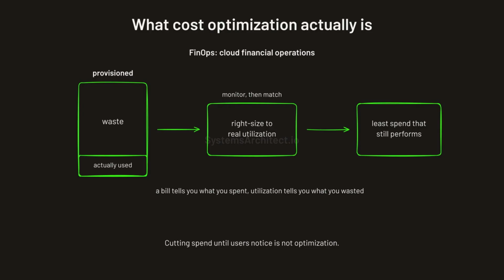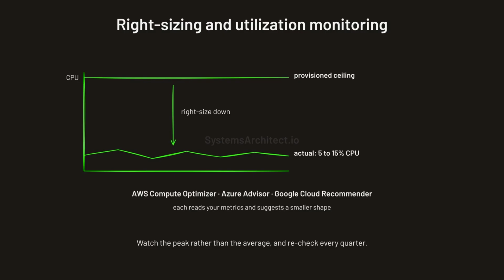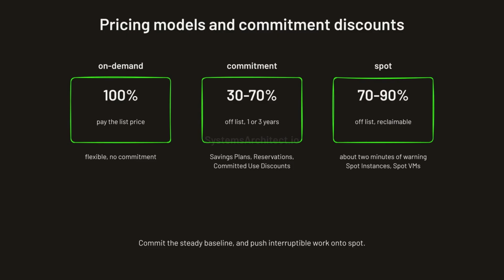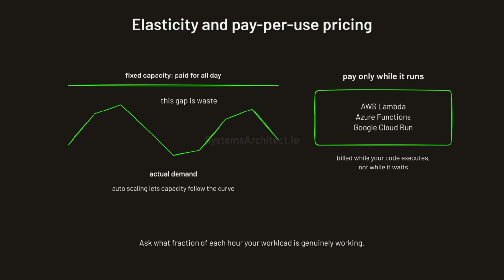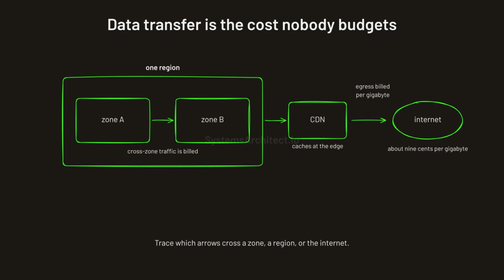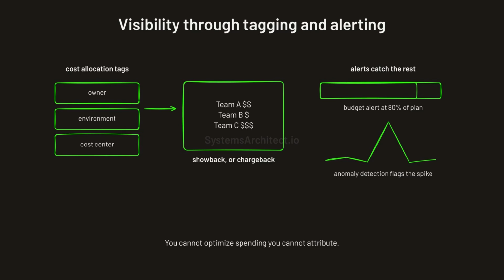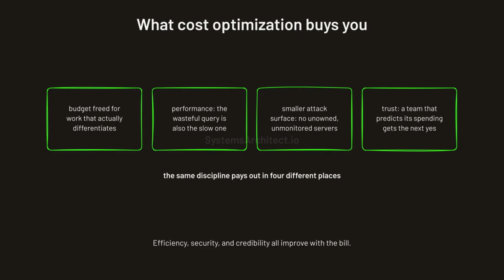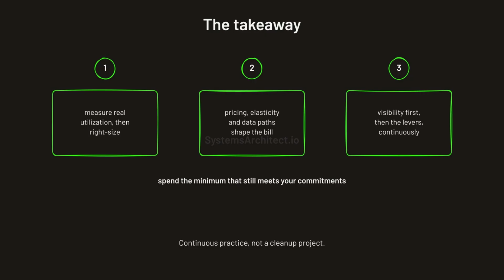Cost Optimization in Cloud Systems Design - Spend the Minimum That Still Meets Your Commitments!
Cost optimization is the FinOps discipline of monitoring what you actually run and right-sizing it, so you spend the least that still meets your performance promises. A bill tells you what you spent; utilization tells you what you wasted. Cost is a design constraint you either handle early or pay for repeatedly - a pattern costing a fraction of a cent per request looks free in testing, and at a billion requests it is a six figure line item. Cutting spend until users notice is not optimization, it is a self-inflicted outage.

This video walks through seven key things every cloud engineer should know about cost optimization:

✅ Right-sizing starts with measurement - pull two weeks of CPU, memory, and disk metrics, and expect to find a fleet averaging 5 to 15 percent CPU

✅ The same virtual machine has several prices - on-demand, commitment pricing at 30 to 70 percent off, and spot capacity at 70 to 90 percent off

✅ Elasticity and duty cycle - auto scaling, shutting down non-production overnight, and when serverless beats an always-on instance

✅ Forgotten resources and storage lifecycle - unattached volumes, idle load balancers, and archival tiers at roughly a twentieth of standard storage

✅ Data transfer costs that never appear on the architecture diagram - egress, cross-AZ traffic, NAT gateways, CDNs, and VPC endpoints

✅ Visibility before cuts - cost allocation tags, showback and chargeback, budget alerts, and anomaly detection

✅ Unit economics and total cost of ownership - cost per transaction rather than total spend, plus the culture of cost ownership

Each point includes the real services behind it across AWS, Azure, and Google Cloud - AWS Compute Optimizer, Azure Advisor, Google Cloud Recommender, Graviton, Savings Plans and Reserved Instances, Azure Reservations, Committed Use Discounts, Spot Instances, Spot VMs, AWS Lambda, Google Cloud Run, Amazon S3 lifecycle tiers from Standard to Infrequent Access to Glacier Deep Archive, Amazon CloudFront, and VPC endpoints - plus where cost optimization should lose: committed reliability targets, right-sizing with no headroom, long commitments on uncertain workloads, spot capacity on a synchronous user-facing path, ...

⚡️ Anyone prepping for a systems design interview

⚡️ Teams deciding when a service should scale automatically

Always cross-check against your provider's current documentation! This content is designed for practical, fast application and is fact-checked. However, AWS, Azure, and GCP frequently update services and defaults - when you see this, there may be changes from the stated guidance.